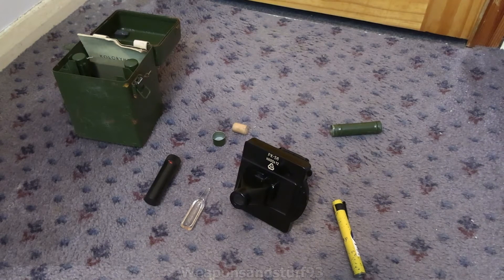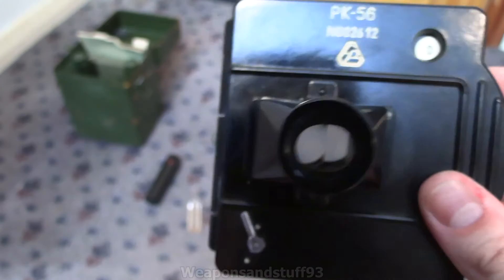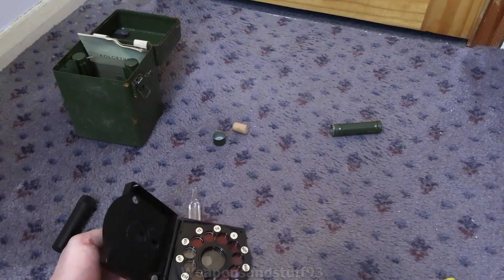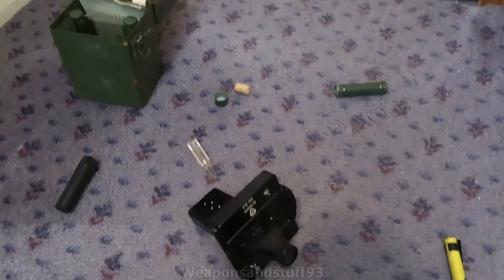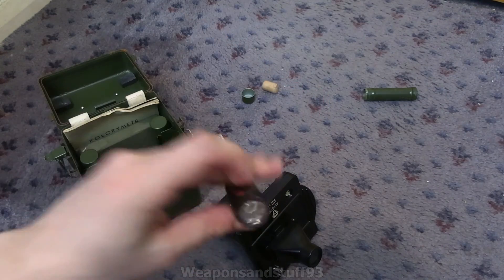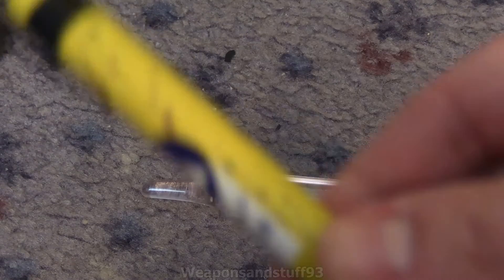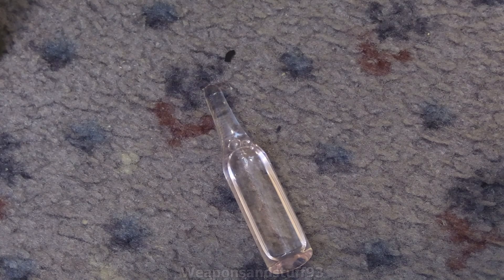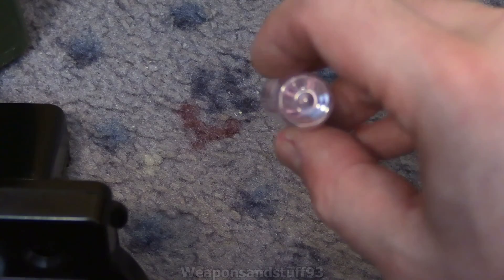Polish PK-56 Colorimeter-Dosimeter Demonstration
Demonstrating the Communist Polish PK-56 Colorimeter based dosimeter for ionising radiation. The vials are carried on a person and when exposed to ionising radiation, specifically Hard Beta rays, X-Rays and Gamma rays the dye in the vial darkens to a red/purple colour.
The Colorimeter device is used to match it to the closest exposure dose.
The darker the colour the worse the level of radiation exposure.
The device measures from 0-800, presumably Roentgens or Roentgen Absorbed Dose.